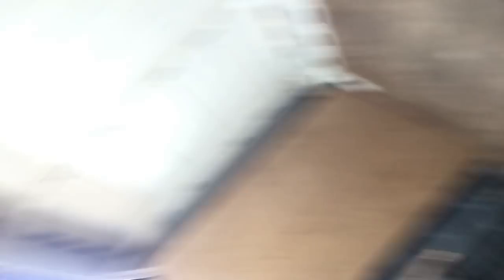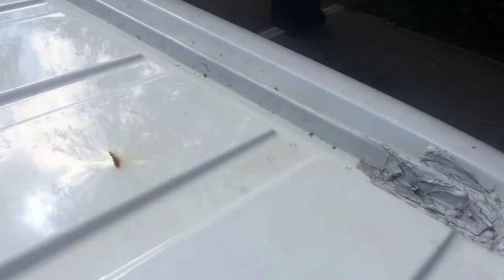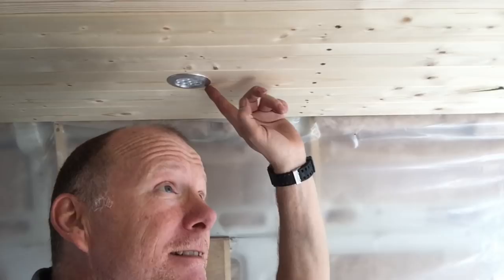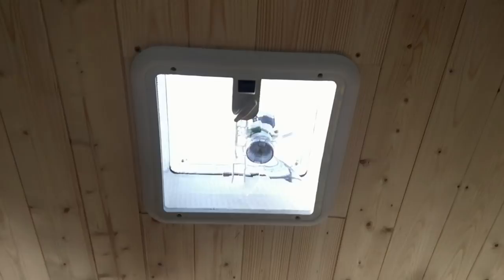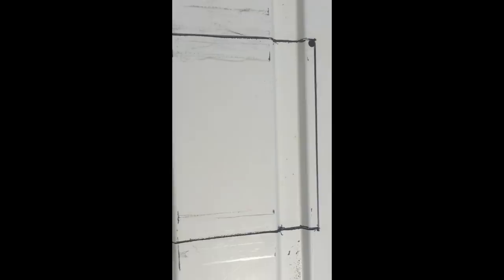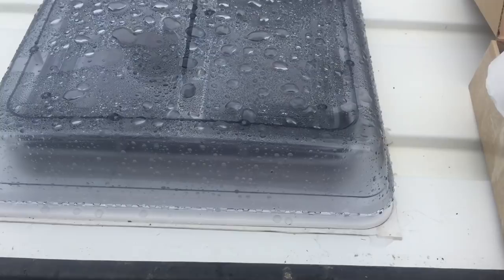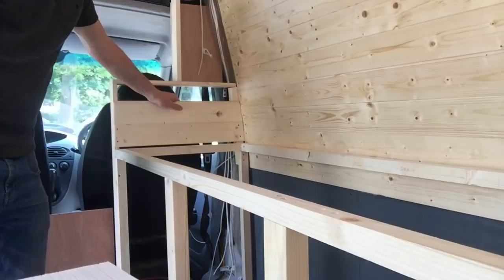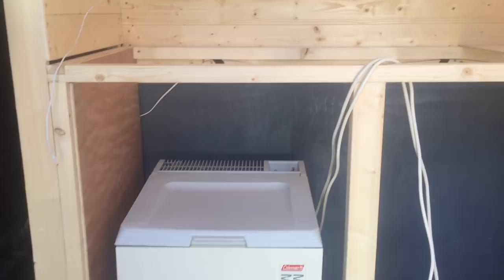LDV Maxus V80 van off grid stealth campervan conversion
This is what I managed to save after my i phone stopped working. a well-learned lesion to upload as I go. I now have a newer I phone. currently, I am hunting for another project something bigger.